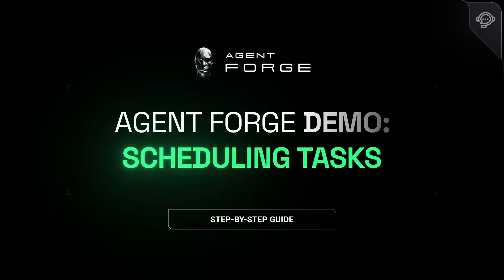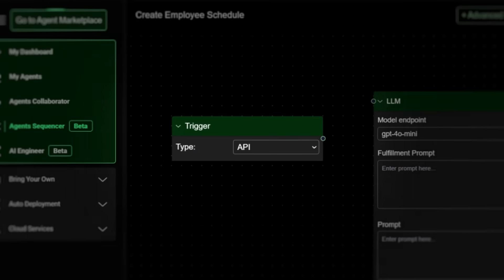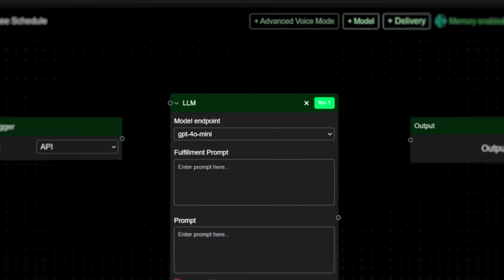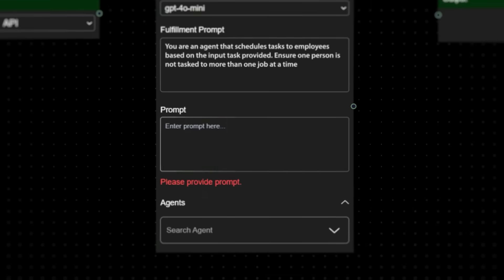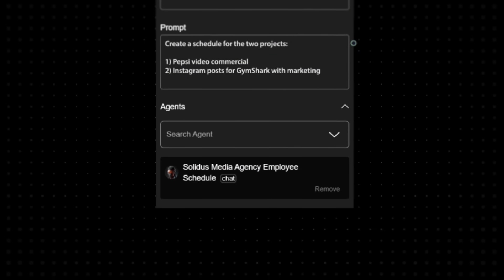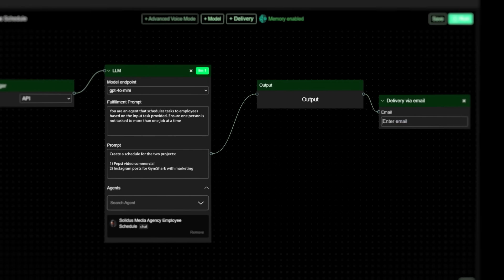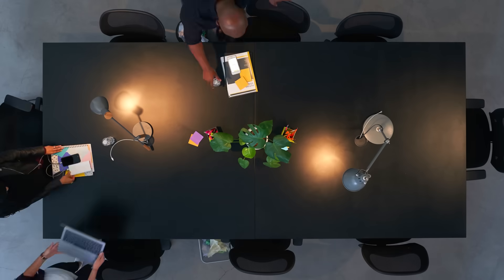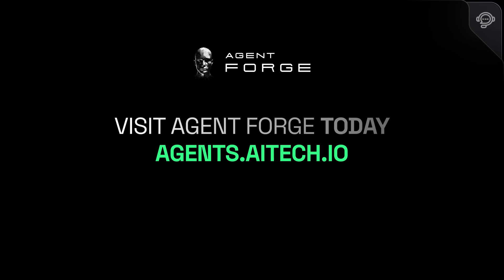How to Auto-Schedule Tasks with AI Using Agent Forge | No More Manual Planning For Employees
⏱️ Tired of manually assigning tasks and juggling team schedules? This quick tutorial shows you how to use Agent Forge to auto-schedule tasks across multiple projects — using AI.

With just one API trigger, our autonomous agent:
✅ Accepts your task data
✅ Assigns tasks based on roles and workload
✅ Avoids double bookings
✅ Maps out your team's week in seconds

Perfect for agencies, startups, and remote teams looking to simplify operations and save hours of planning every week.

how to schedule tasks with AI, team task planner AI, solidus ai tech, gpt-4o task automation, automate work with ai, agentforge tutorial, no code ai tools, crypto automation